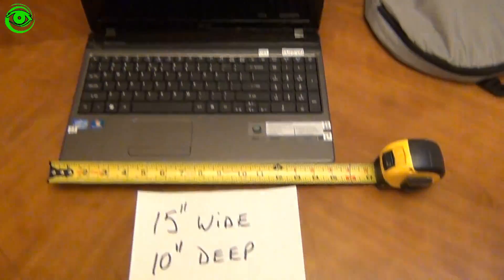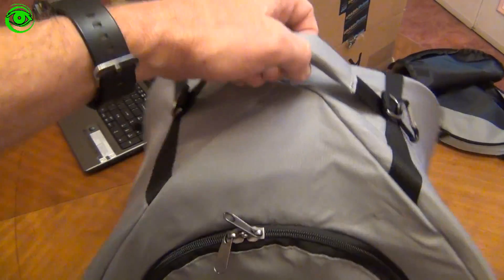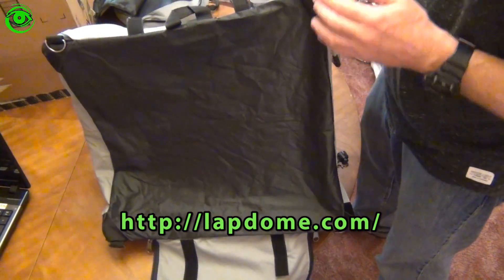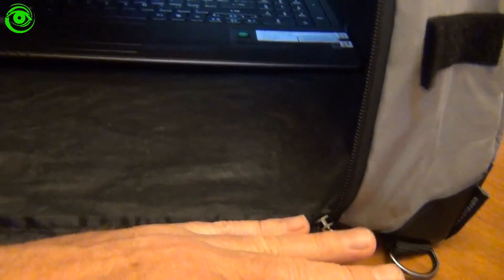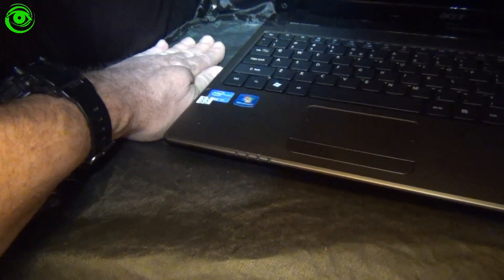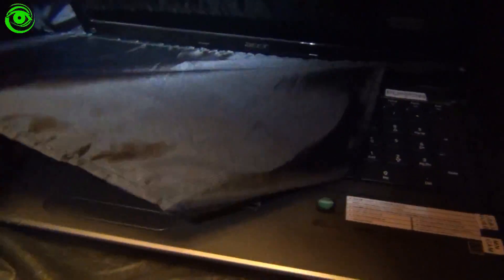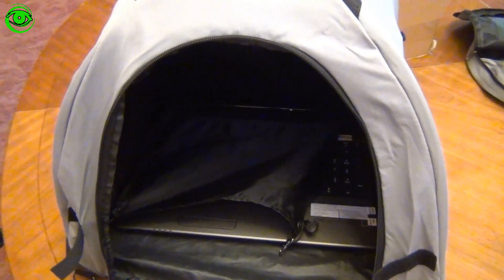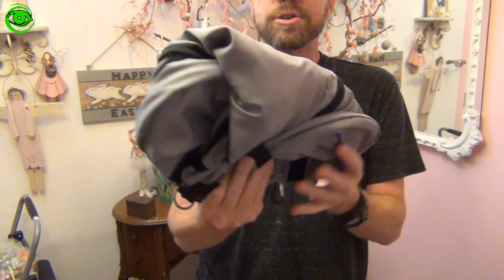LapDome Review - How to Protect Your Laptop From Elements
Let's face it, Astrophotography puts you outside, and you need to protect your laptop from the elements.  Here I review ways to protect your laptop.  From using a simple cardboard box to LapDome.

Please contribute comments or suggestions to improve this video.